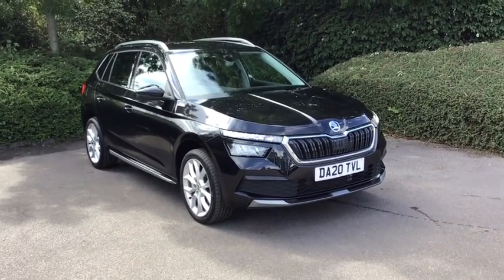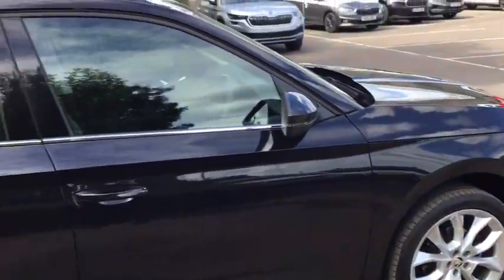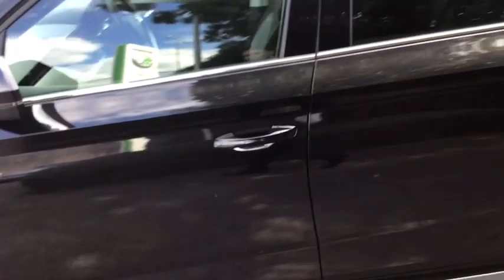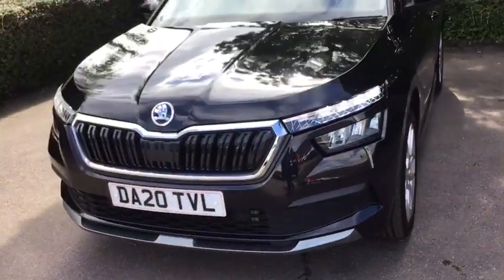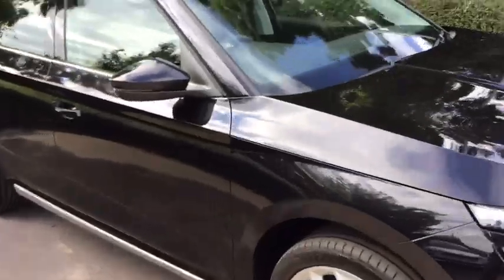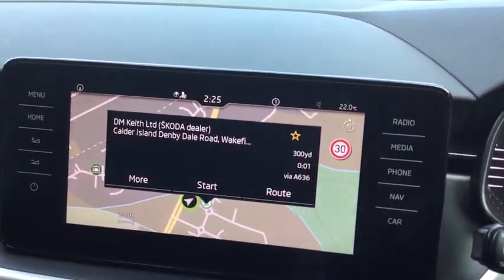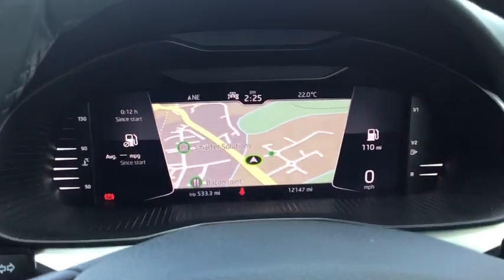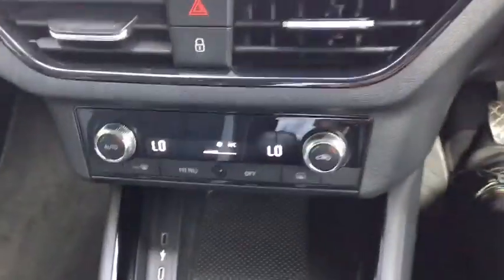Skoda Kamiq 1.0 TSI SE L 5dr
Hello and welcome to DM Keith Skoda Wakefield. Here we are showing you around this lovely Skoda Kamiq 1.0 TSI SE L 5dr (DA20 TVL) which we have in stock for you today.